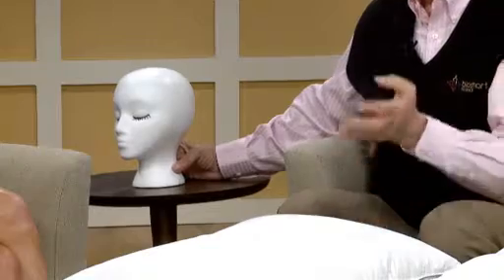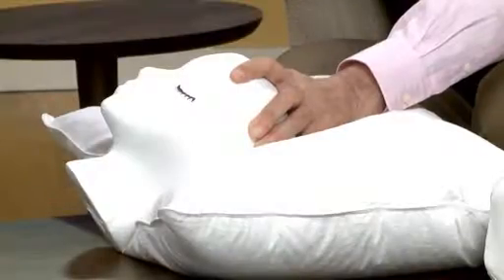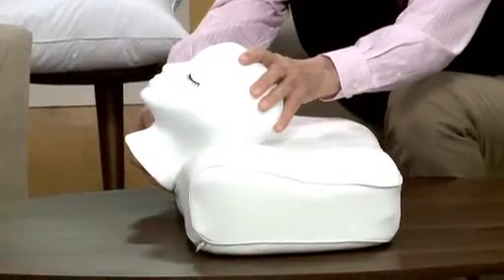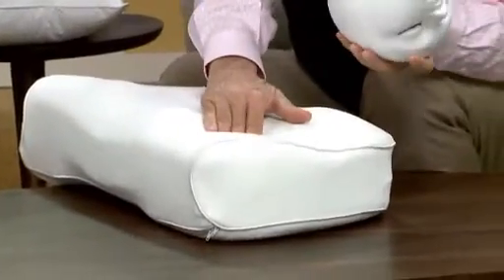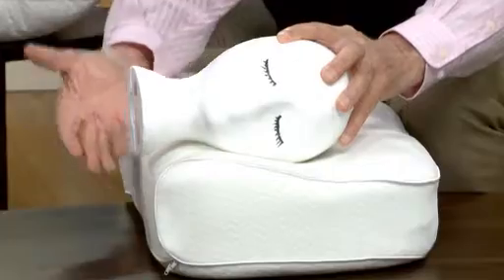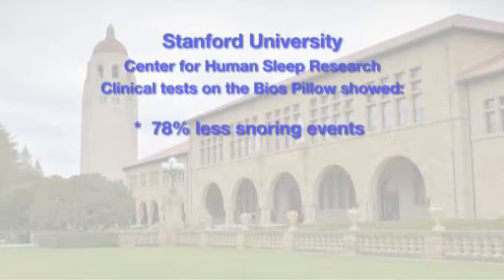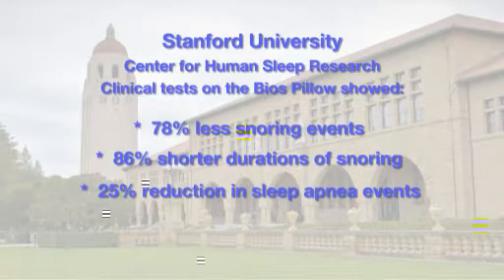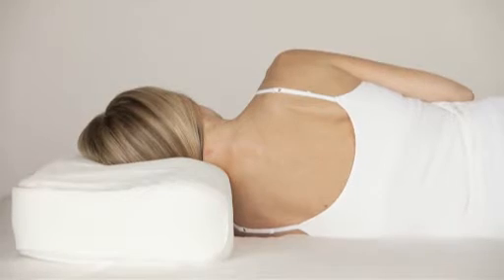Posture Health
The Anti-Snore Pillow.